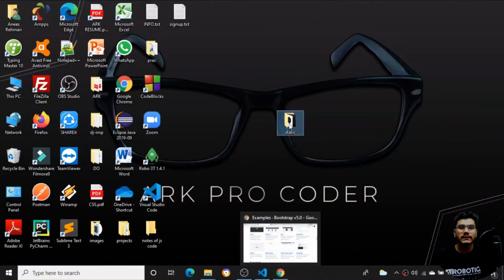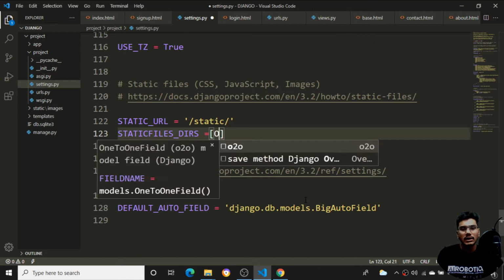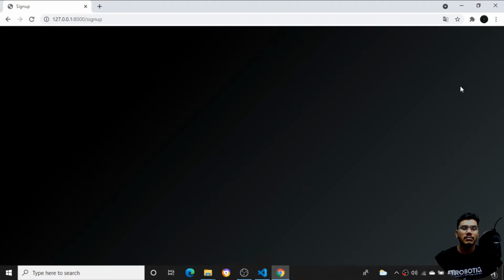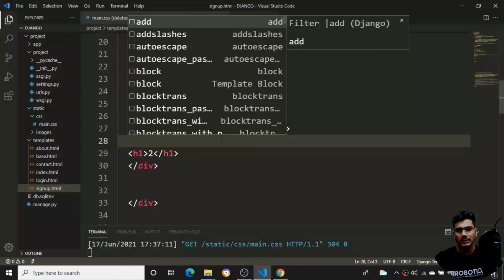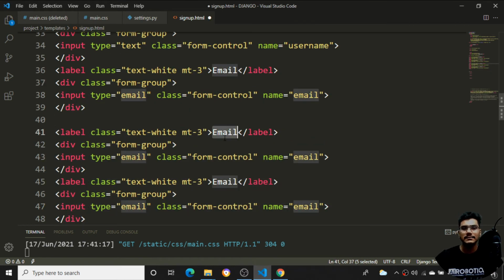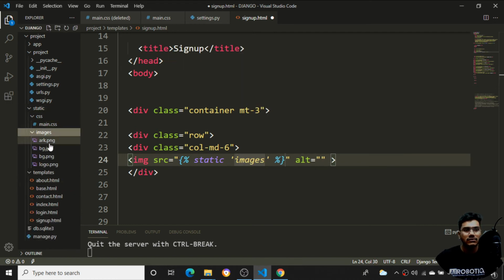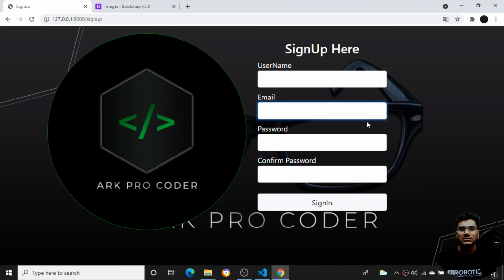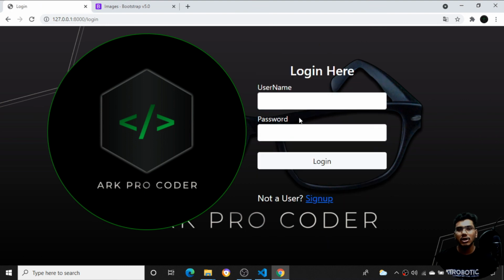#6. CREATING DJANGO SIGNUP & LOGIN FORMS USING CSS & BOOTSTRAP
HELLO GUYS.
Welcome to my DJANGO playlist i will be teaching you django from basic level to advance level  free source code.
we will look on to the many major topics which no one gonna teach you for free, i will be training you from scratch i try my best way to explain you